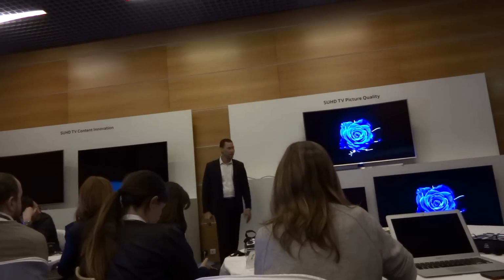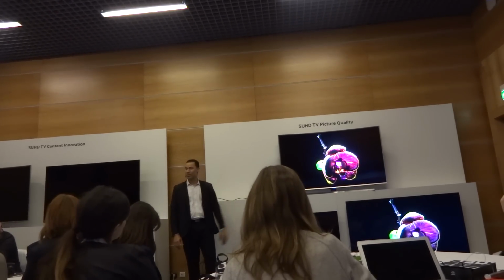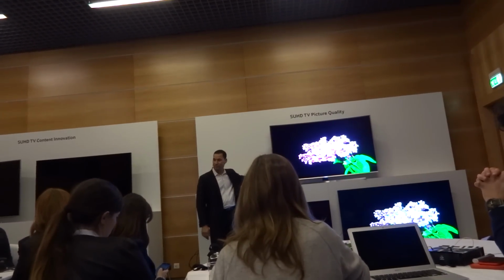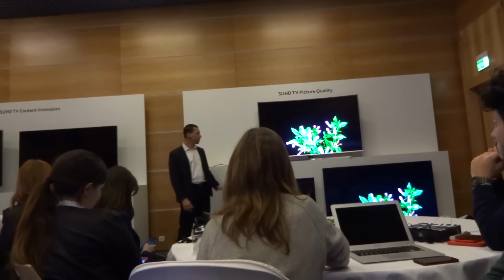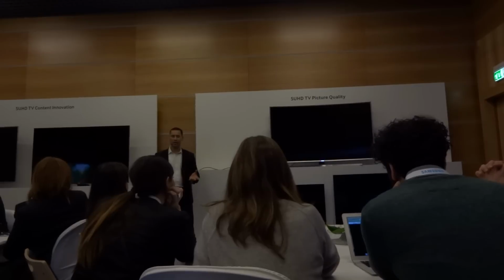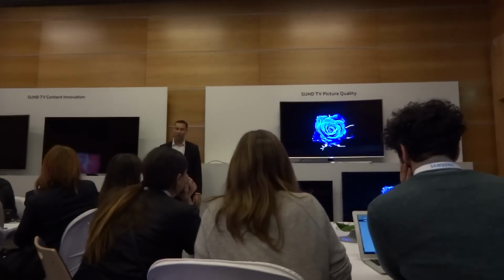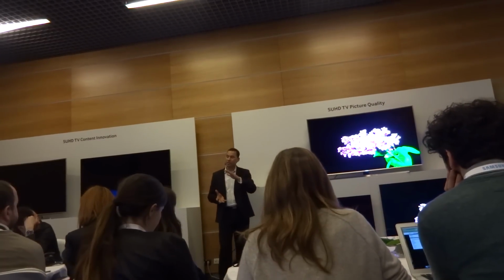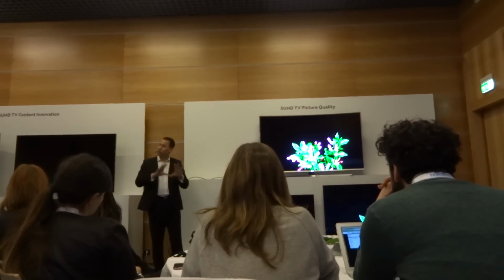Samsung SUHD TV session [Workshop] @ European Forum 2015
Samsung SUHD, Samsung Forum 2015